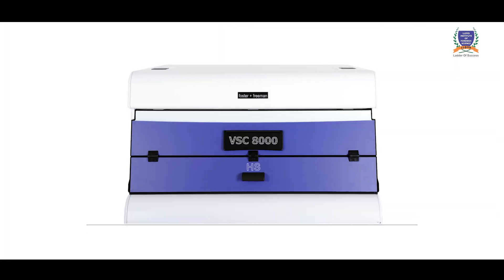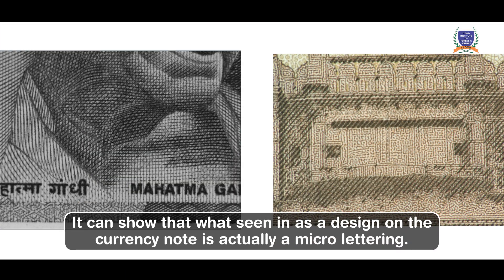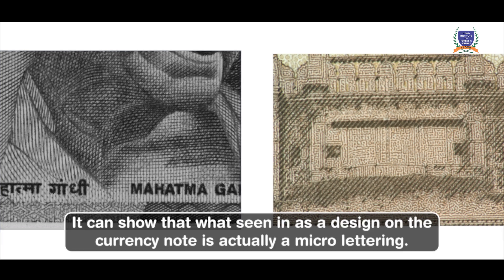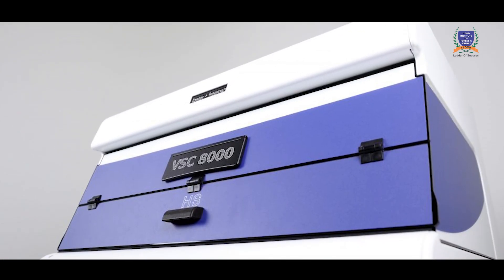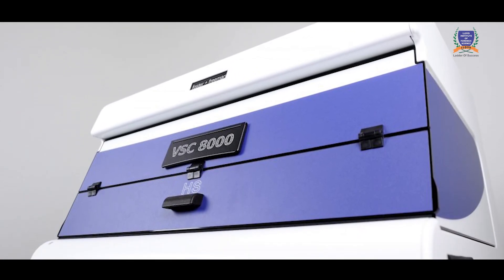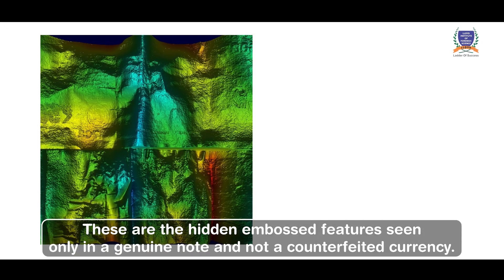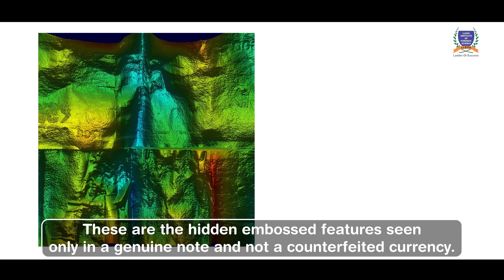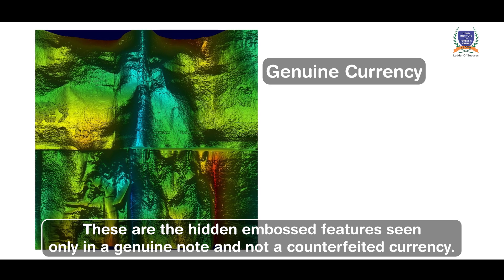Unveil the Authenticity of Currency Notes with Dr. Arushi Chawla, Assistant Professor and HOD!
Counterfeited currency threatens economies by eroding trust in financial systems and causing instability. Genuine notes, fortified with intricate security features, ensure confidence in transactions and financial stability. The ongoing battle involves authorities adopting advanced security measures to outpace counterfeiters, highlighting the vital role of robust monetary systems.
In today's session, Dr. Arushi Chawla, Assistant Professor and Head of the Department, delves into the subject of "Authenticity of Currency Notes." She explores the parameters and features that define the genuineness of the 500 currency note.

Features –
• Mahatma Gandhi-Watermark
• Omcron Anti-Photocopying Feature
• Detection of Optical Fibres
• Denominations of rupees 500 are written on the right hand side corner
• Hidden embossed feature only seen in a genuine note
For a deeper insight into the Authenticity of Currency Notes, check out the video.